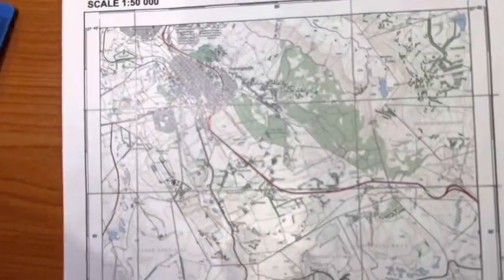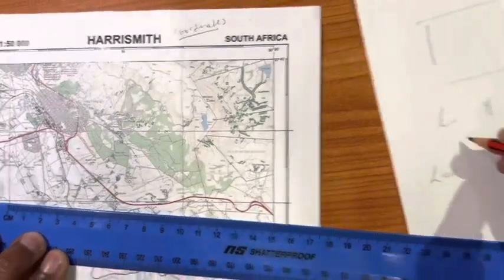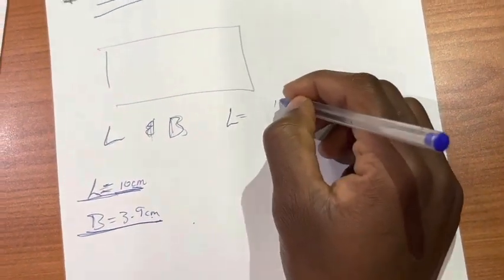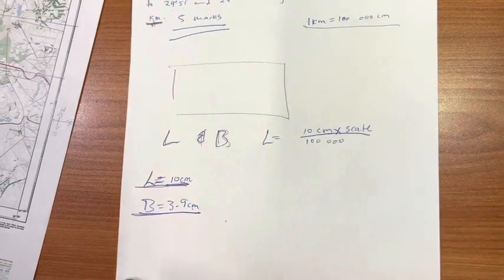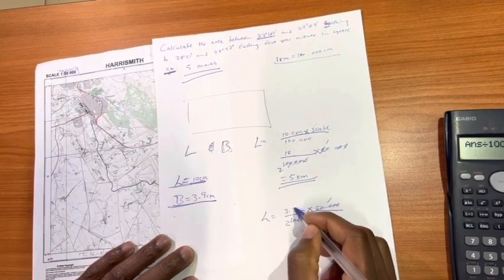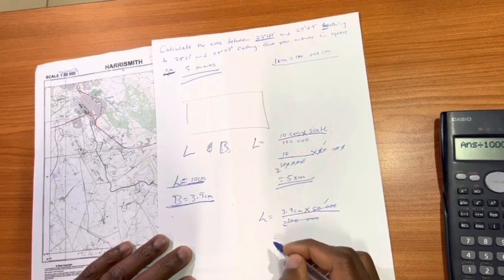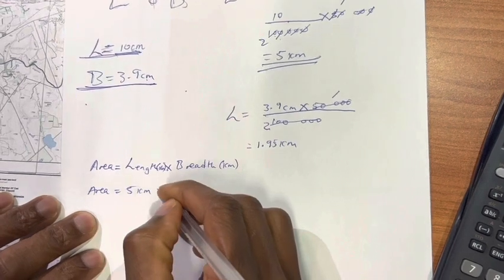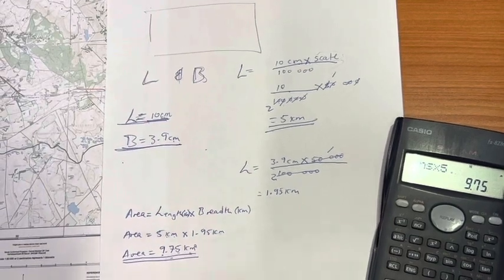How To Calculate Area On A Map